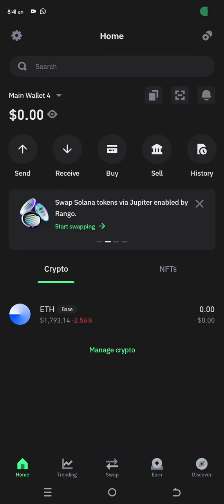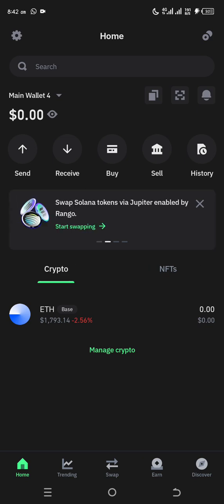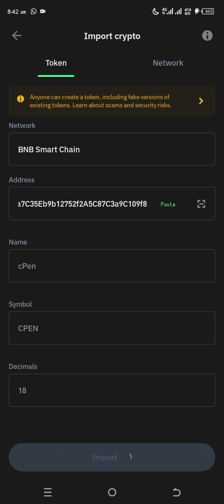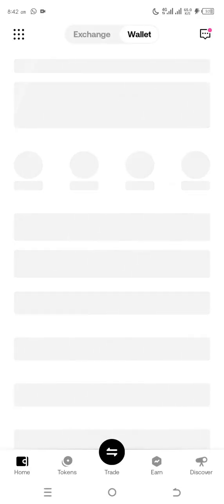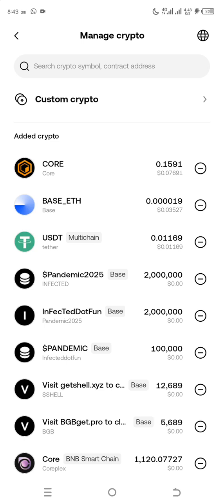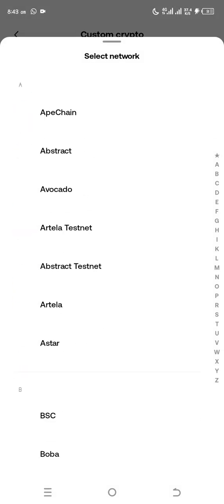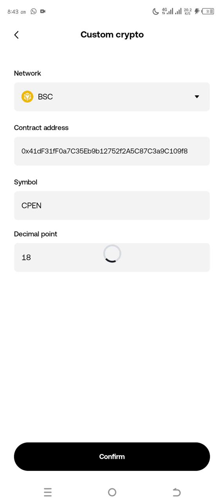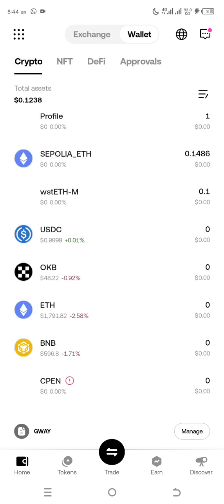HOW TO ADD CPEN CONTRACT ADDRESS ( CA) IN TRUST WALLET AND OKX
How to Add CPEN Contract Address (CA) in Trust Wallet and okx web3 wallet | Easy Step-by-Step Guide

Description:
Looking to add the CPEN contract address (CA) to Trust Wallet and OKX Web3 Wallet? In this step-by-step tutorial, I'll guide you through the process to manually add CPEN tokens to both wallets so you can track and manage your assets easily.

✅ What You'll Learn:
✔️ How to find the CPEN contract address
✔️ Adding CPEN to Trust Wallet
✔️ Adding CPEN to OKX Web3 Wallet
✔️ Ensuring your CPEN tokens are visible

🔗 Useful Links:
🔹 CPEN Contract Address: 👉🏼0x41dF31fF0a7C35Eb9b12752f2A5C87C3a9C109f8
🔹 Trust Wallet Download: [search and download from playstore or iOS store]
🔹 OKX Web3 Wallet Download: [ Search and download from playstore or iOS store ]